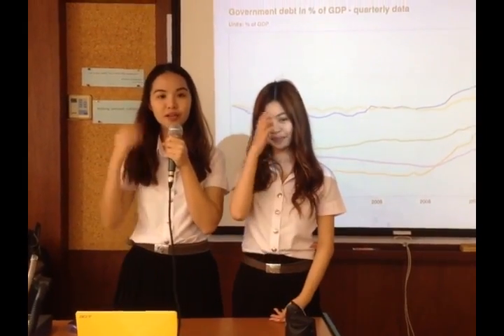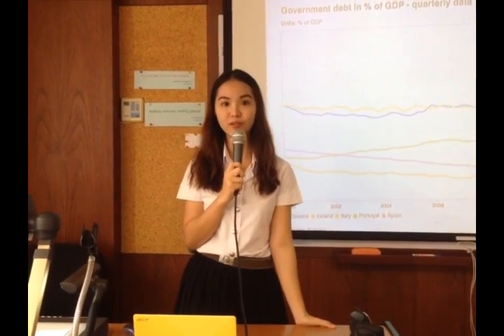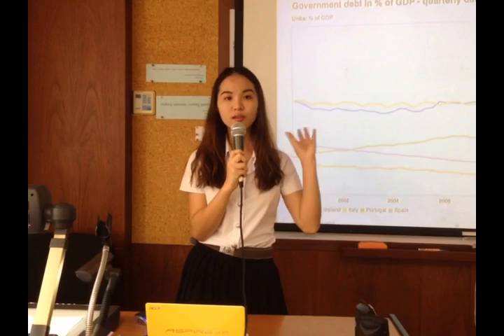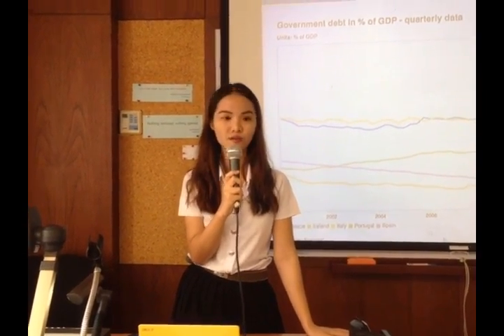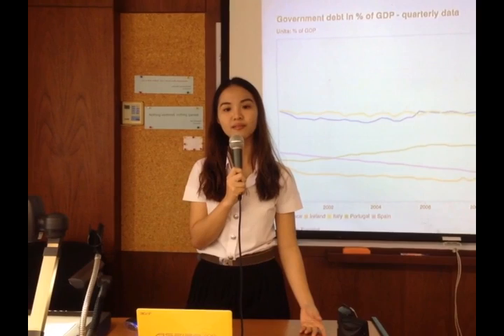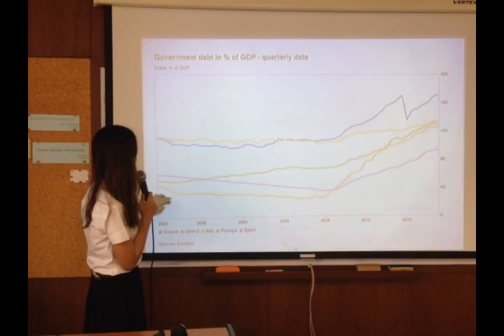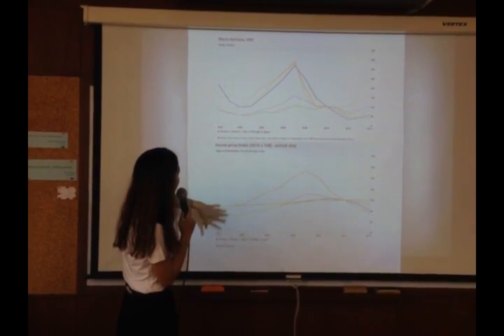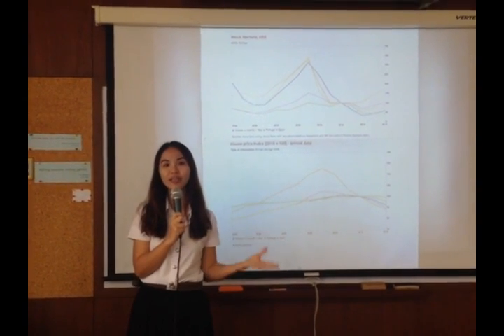Asymmetric Information and Financial Crisis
-Evidence of indicator of financial crisis in European Zone and asymmetric information